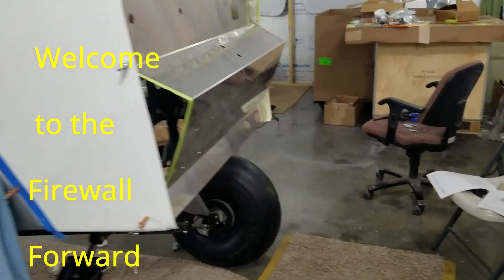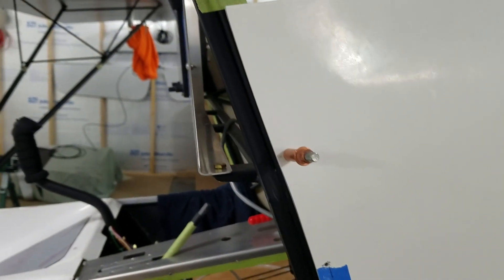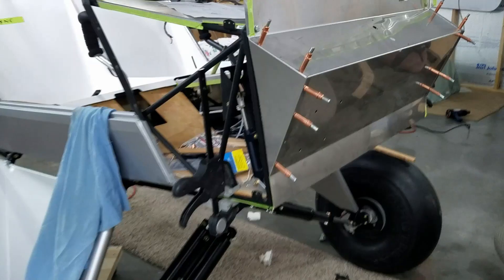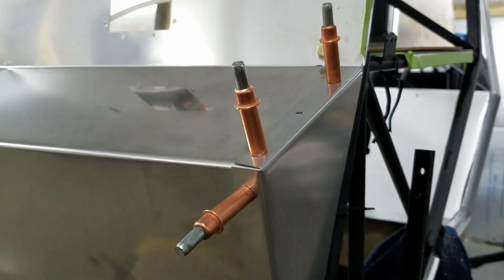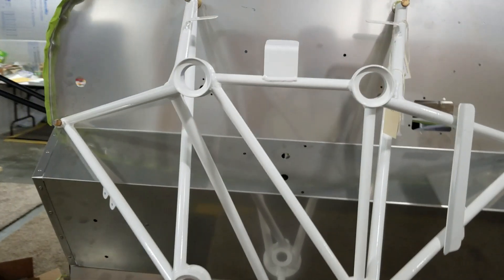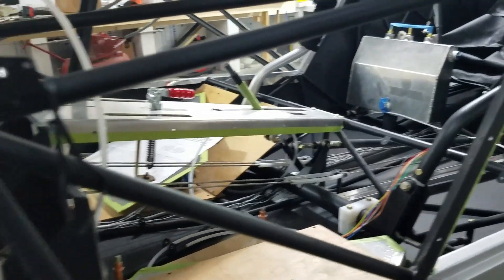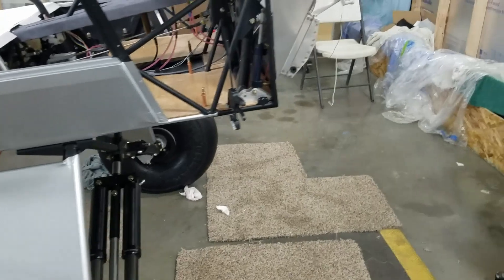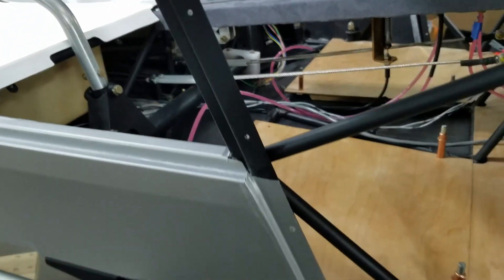Rotax 915is and Firewall forward kit install begins. Boot cowl Kitfox s7 STi aircraft build. #29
The firewall is great to work on. Most holes are pre drilled and don't need reamed!
My this point you are tired of reaming holes! LOL